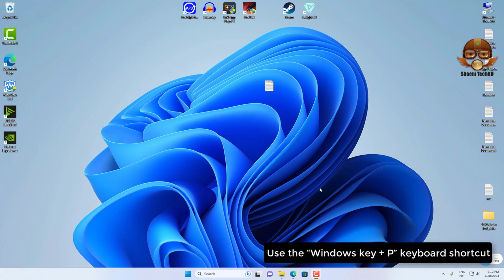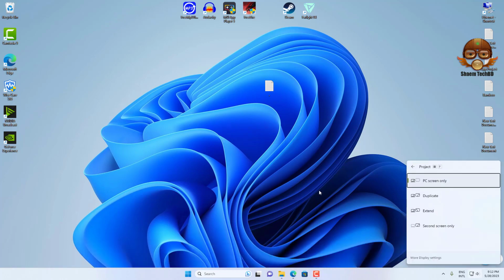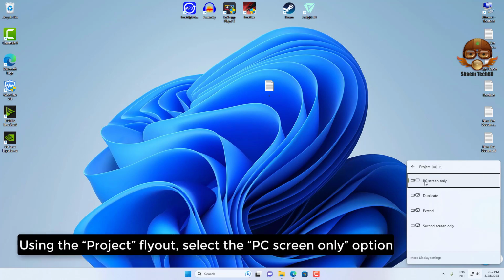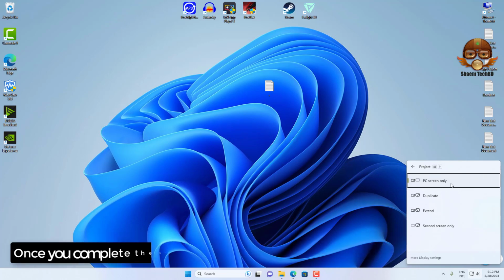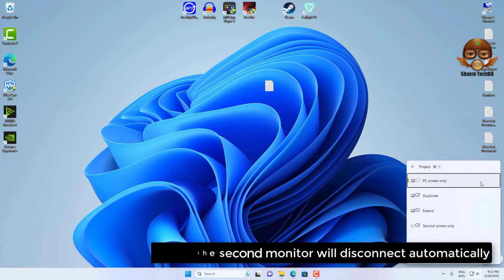How to Disconnect Monitor Without Unplugging Cable on Windows 11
Your Quary-
How do I disable a monitor without unplugging Windows 11?
How do I turn off one monitor in Windows 11?
How do I close my laptop and use an external monitor Windows 11?
How do you switch between monitors on Windows 11?
how to disconnect monitor from laptop
how to disconnect monitor windows 11
how to disconnect monitor from pc
how to disconnect monitor from macbook
how to remove monitor stand
how to turn off monitor
how to disable monitor mode in kali linux
how to remove monitor stand samsung
how to remove monitor stand dell
how to turn off monitoring in fl studio
How to Change From Dual Monitor to Single in Windows 11
How can I disable an external monitor without unplugging it?
How To Disconnect A Monitor Without Unplugging It On
How to disable 2nd screen without unplugging it everytime
How to use and manage multiple monitors on Windows 11
Turn On or Off Remove Display from Desktop in Windows 11
Windows 11 opens apps on secondary monitor
When connected to external monitor and unplugging the
how to disable monitors on windows 10
how to disable monitors on windows
how to turn off monitors on windows 10
how to enable monitors on windows 10
how to remove monitor on windows 10
how to disable monitor windows 11
how to turn off display on windows 11
how to remove screens on windows
how to delete display on windows
how to disable monitor speakers windows 10
fix second monitor not detected
how to fix second monitor not detected on windows 11
how to fix second monitor not detected on windows 7
how to fix second monitor not working
how-fix-your-second-monitor-not-being-detected-windows-10
how do i fix my second monitor not being detected
what to do when your second monitor is not detected
How to Disconnect a Display From Windows Display Settings
The most common multi-monitor problems and how to fix
How to Fix Windows 11 Not Detecting Second Monitor 2023
Second Monitor Says No Signal
Is it safe to unplug an extra monitor from a laptop without
How to switch off multiple monitors on Windows 10
How to switch off multiple monitors on Windows 11
How to Quickly Turn Off Second Monitor When Gaming